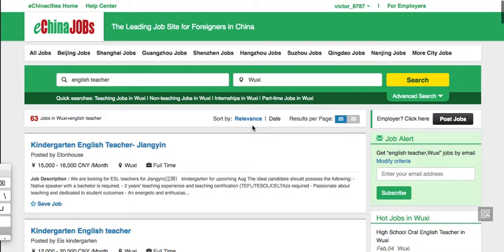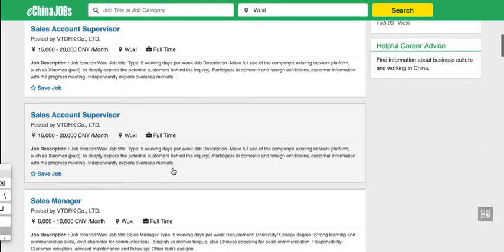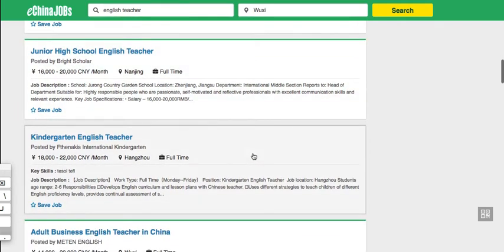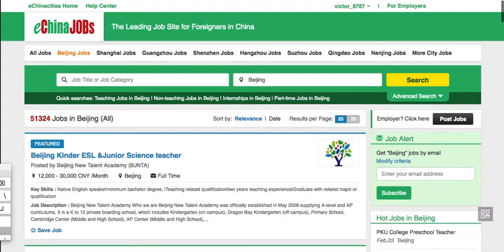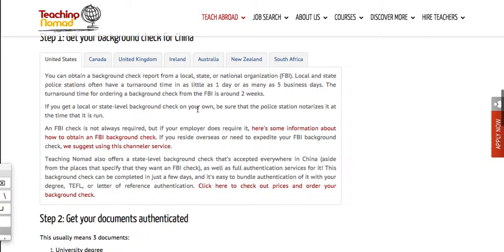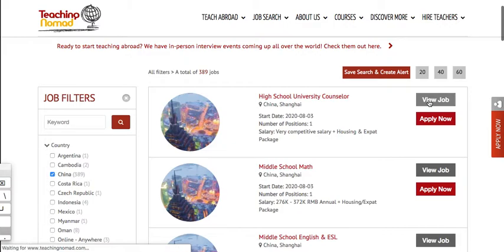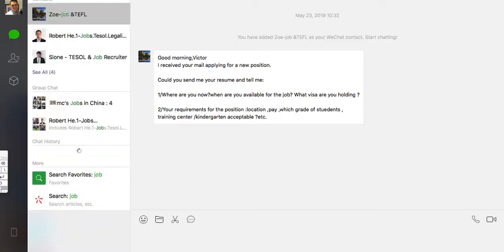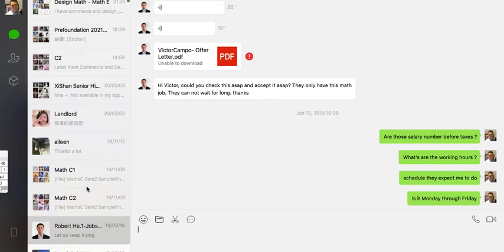HOW TO FIND GOOD TEACHING JOBS IN CHINA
I show you guys a few websites you can use to find good jobs in China and also to get your documents authenticated. Criminal background check without having to leave China or mailing finger prints.